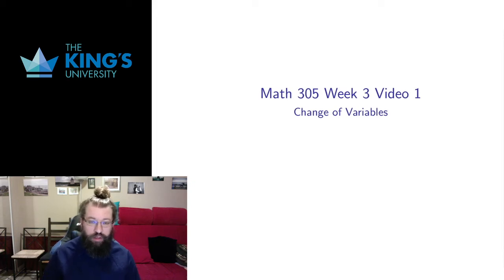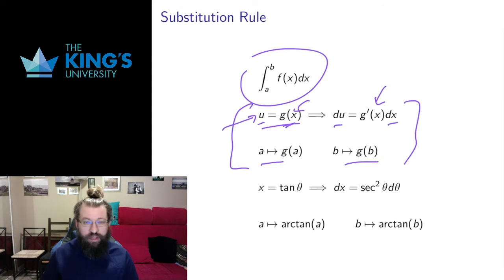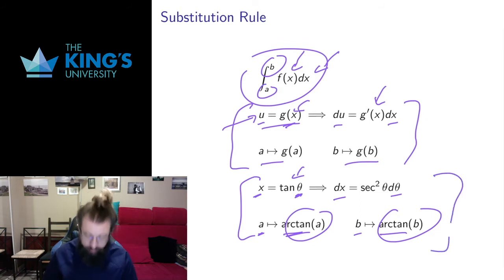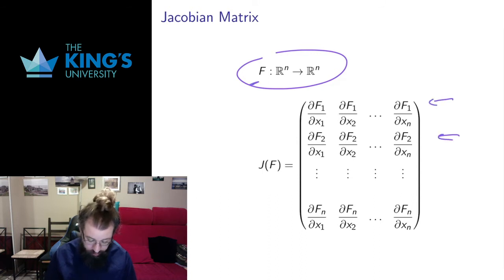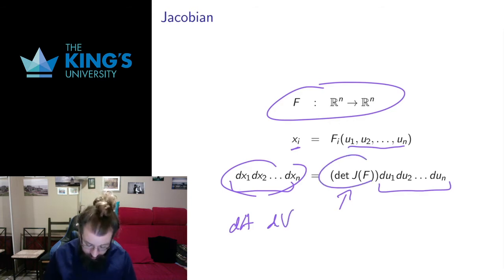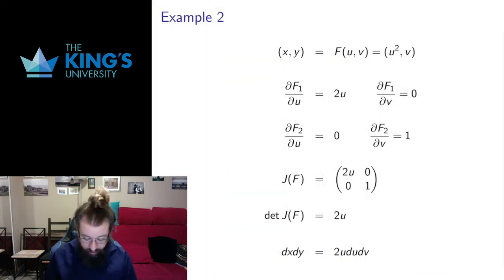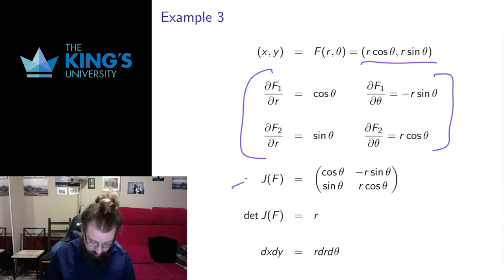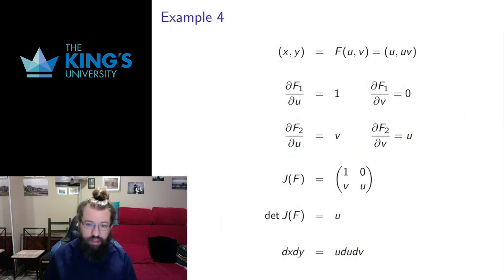Math 305 Week 3 Video 1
Change of Variables